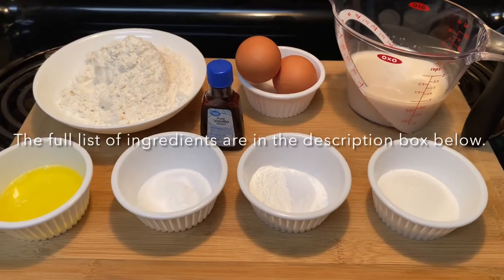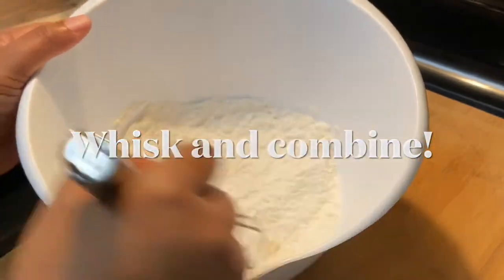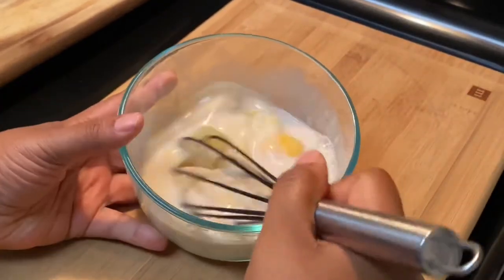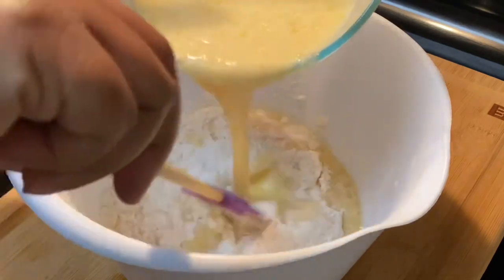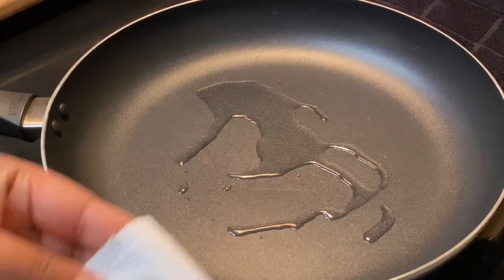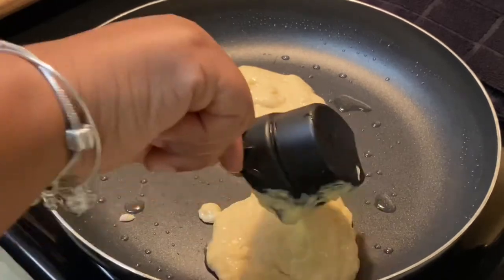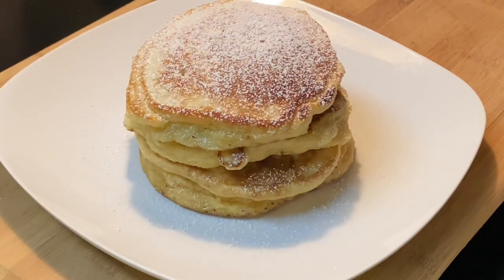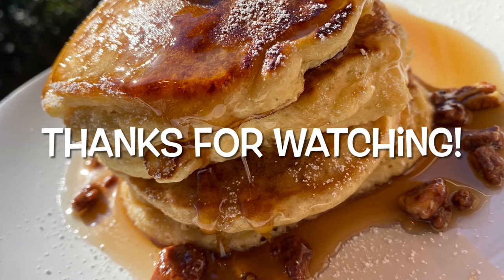THE BEST HOMEMADE FLUFFY PANCAKES | EASY BEGINNER FRIENDLY TUTORIAL & RECIPE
This pancake recipe is the easiest recipe you will ever come across on YouTube! Did I also mentioned that it was easy? Lol. Impress your friends and family with making this delicious yet simple recipe for breakfast. This recipe also serves well as a waffle recipe! Hope you guys enjoy! ❤️

Artist: Relena-Rochelle

Song: Aether
Artist: Darren King

Dry Ingredients:
- 1.5 Cups All Purpose Flour
- 2 Tsp Baking Powder
- 1 Tsp Baking Soda
- 3 to 4 Tbsp Granulated Sugar

Wet Ingredients:
- 2 Large Eggs
- 1 Cup of Milk ( I used almond milk, but any milk will do!)
- 1 Tsp Vanilla Extract
- 2 Tbsp Melted Butter

Recipe:

1. Combine all dry ingredients and set aside.
2. Combine all wet ingredients and set aside.
3. Fold the wet ingredients into the dry ingredients. Do not over-mix.
4. Grease a skillet with 1 Tbsp of oil or Butter and fry the pancakes until golden brown on each side. Serve and enjoy.